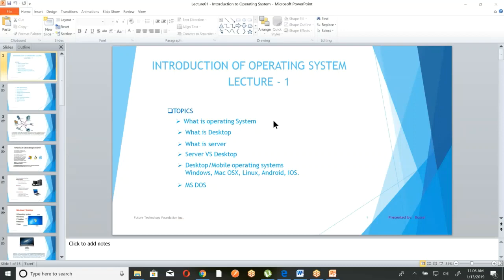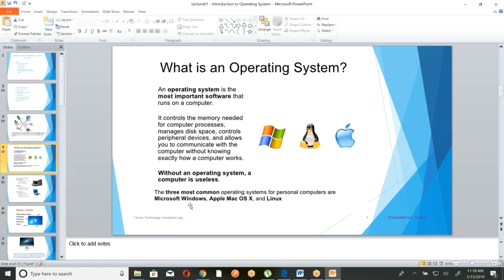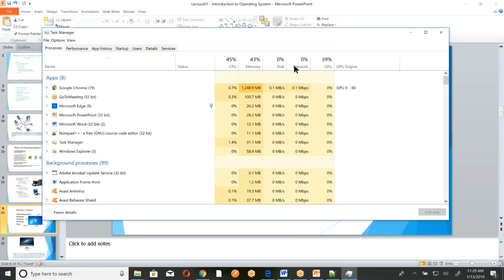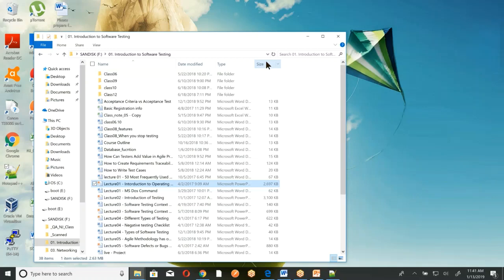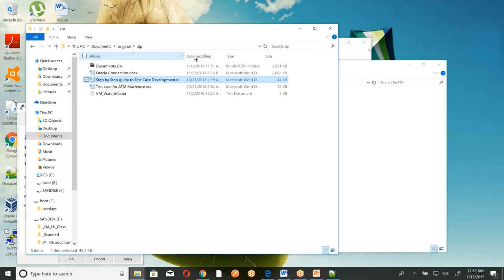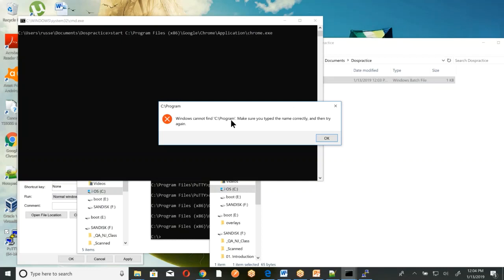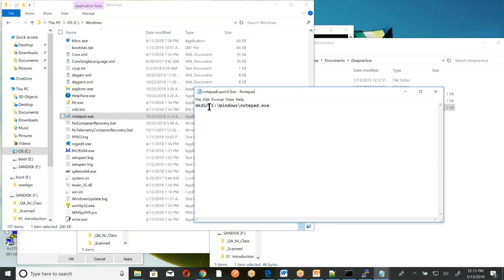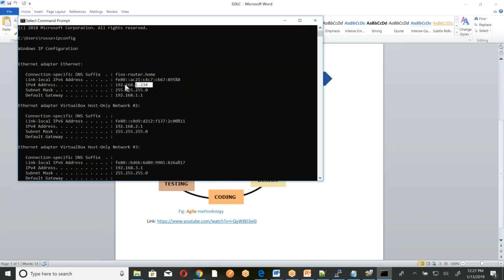Various Operating Systems || Windows | Unix | Linux etc.